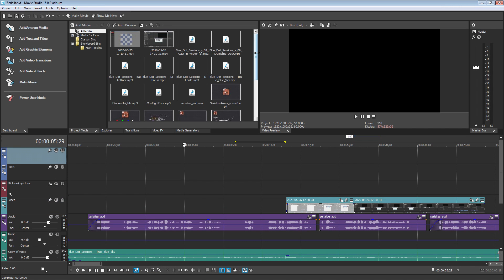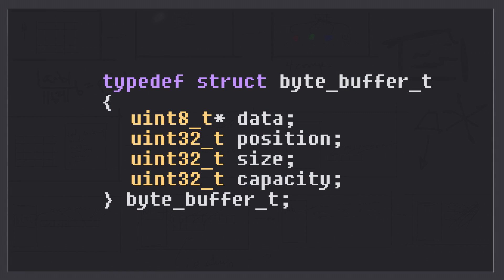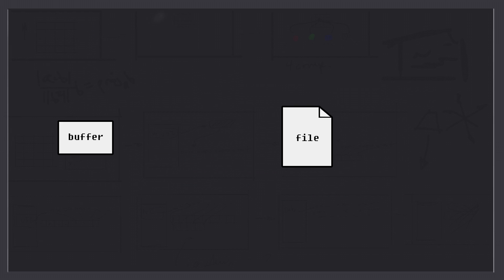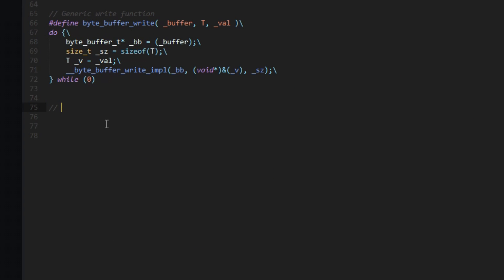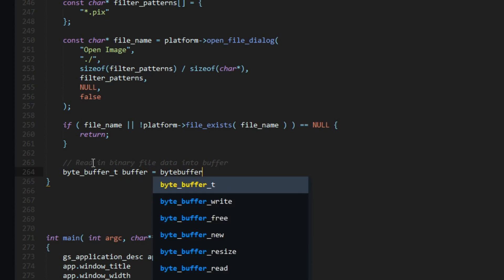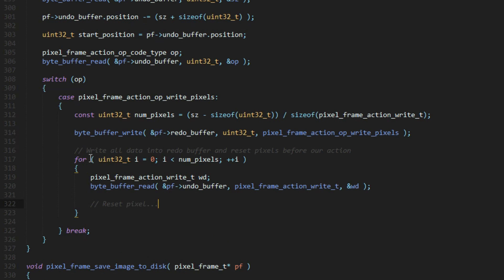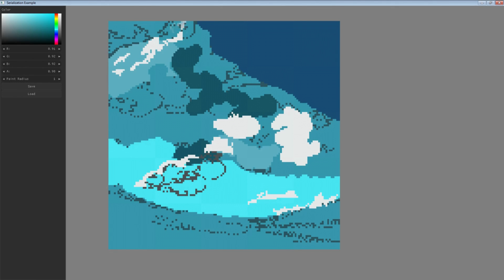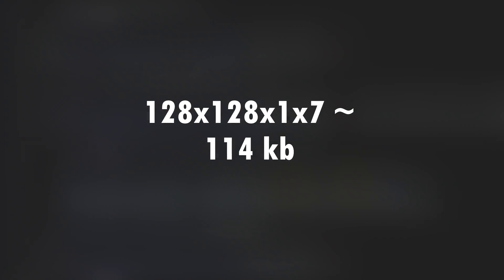Binary Serialization and Pixel Art in C and OpenGL | Game Engineering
Discussing "Binary Serialization" and demonstrating its use in a small, custom pixel art editor using C and OpenGL.

That way I can continue to make more content like this.